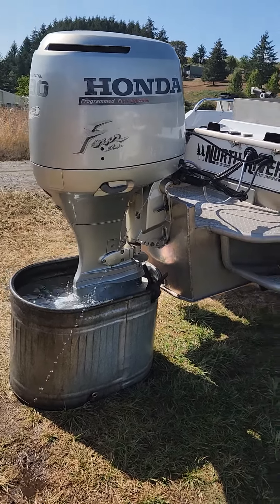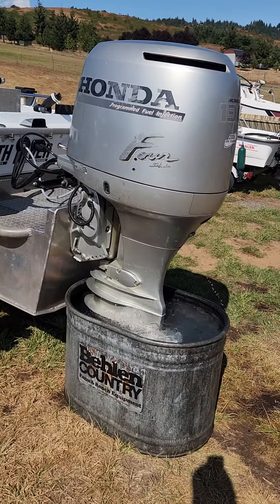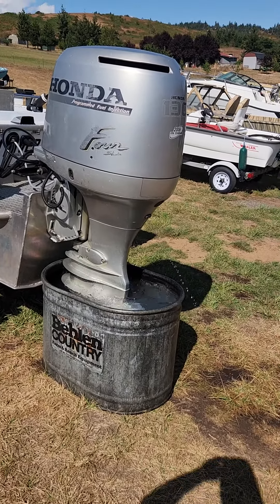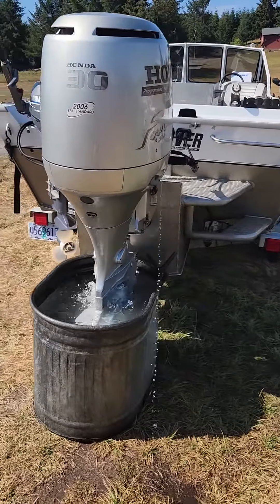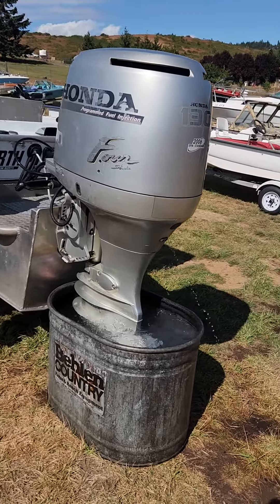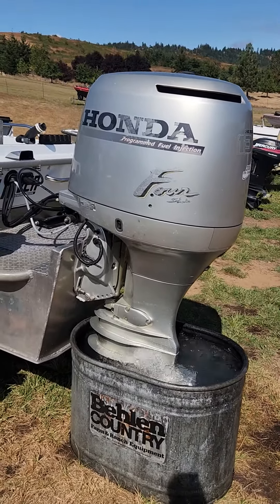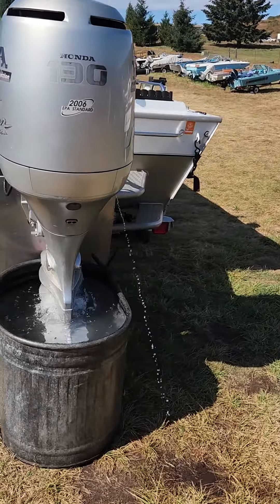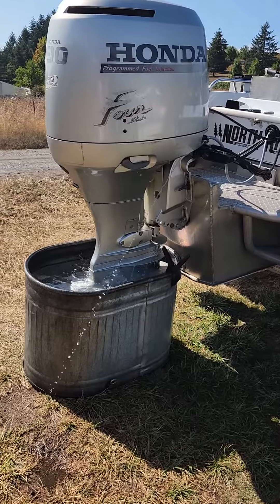2000 Honda 130hp inline 4cyl EFI 4-stroke